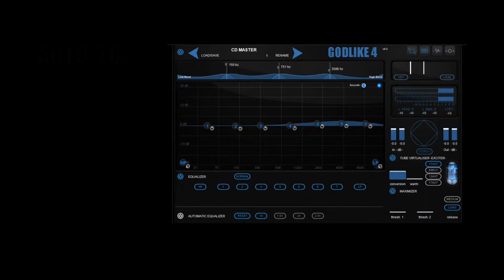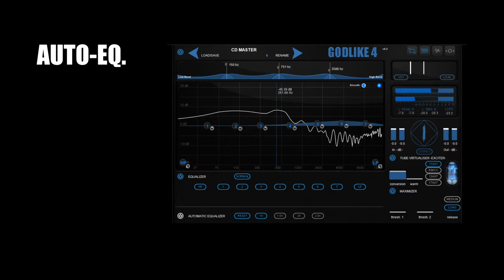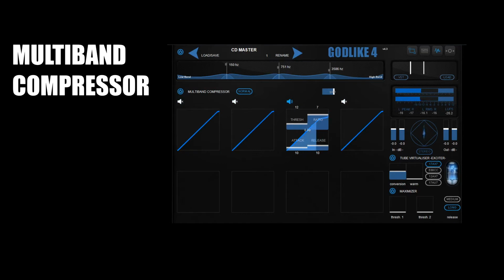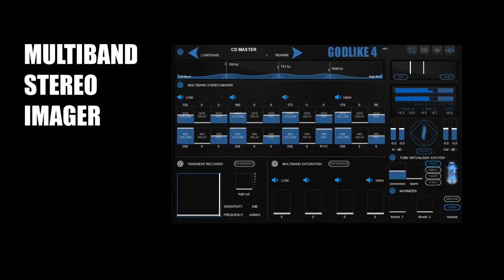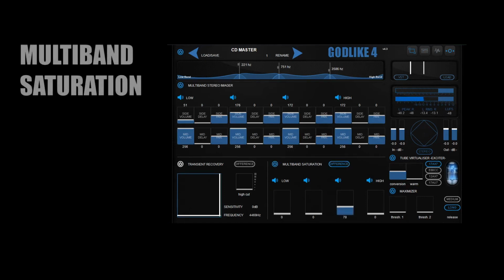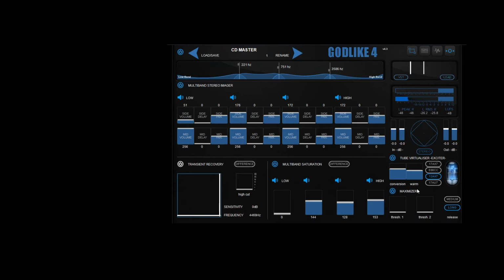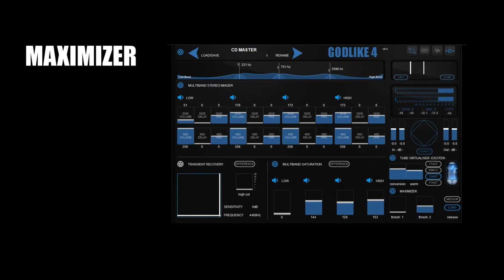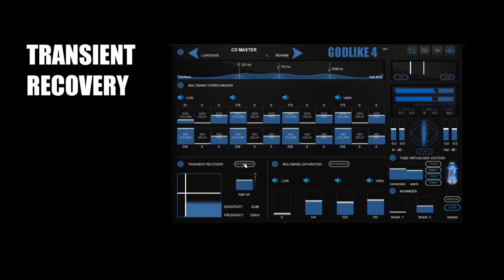How to use Godlike 4 mastering software.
This is an easy audio mastering tutorial.